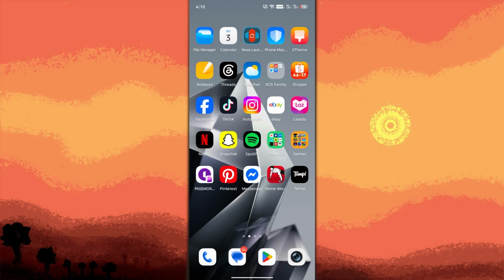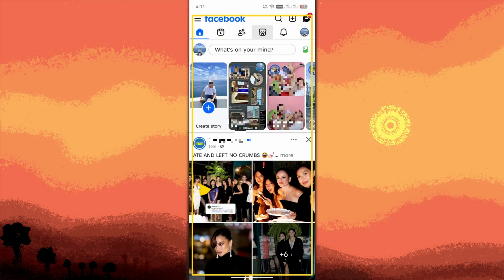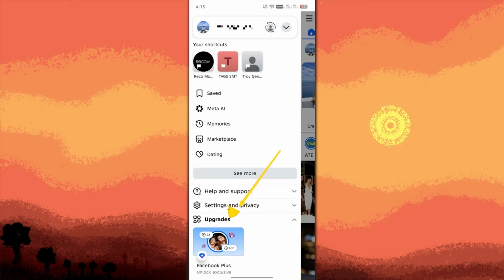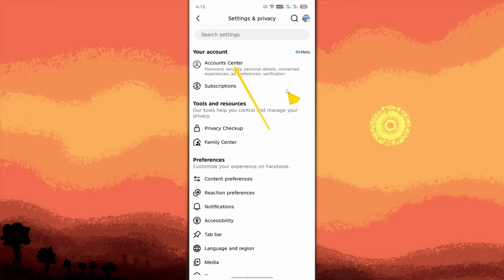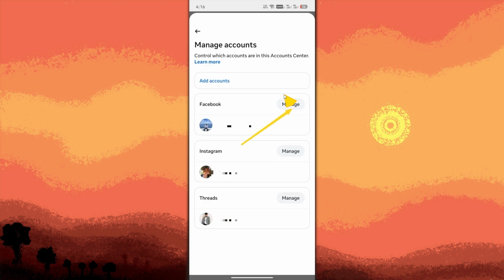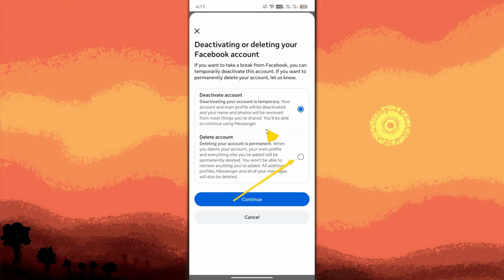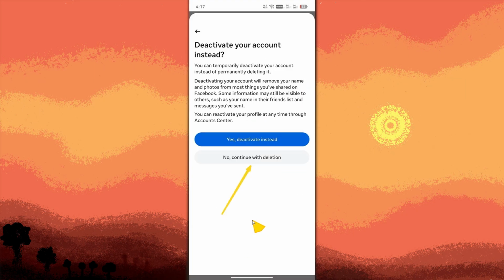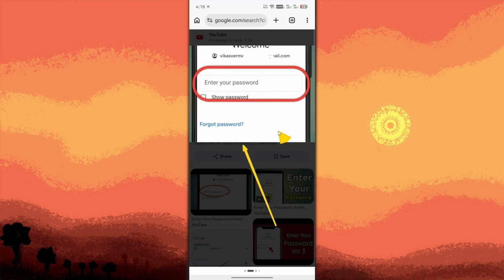How To Remove All Data From Facebook Account (Step-by-Step Guide)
In this video, I'll explain how to remove all data from Facebook account. Follow each steps to remove all of the data associated with your personal Facebook account.